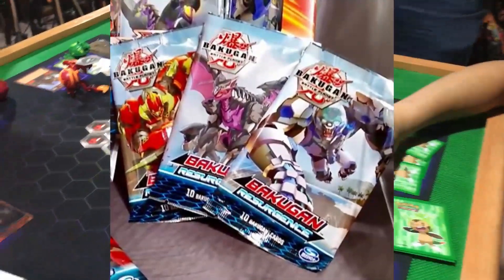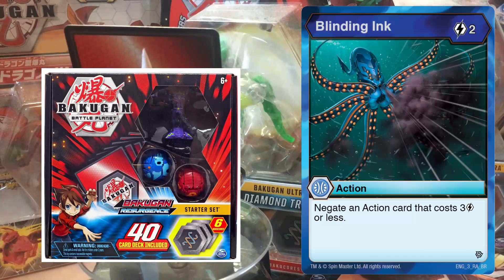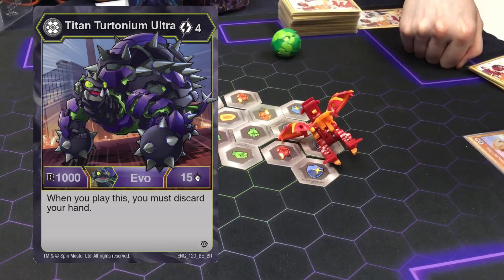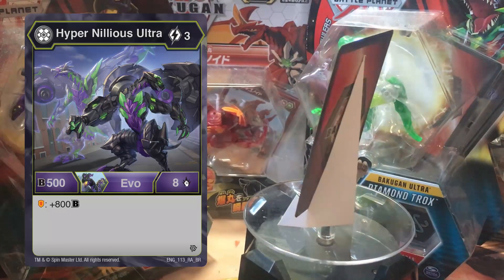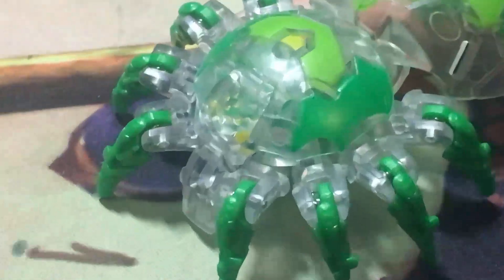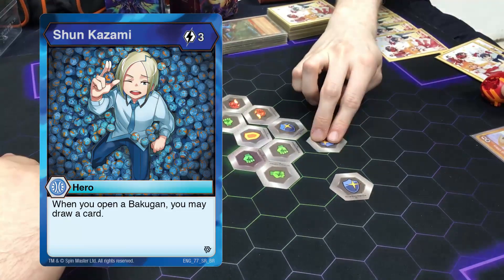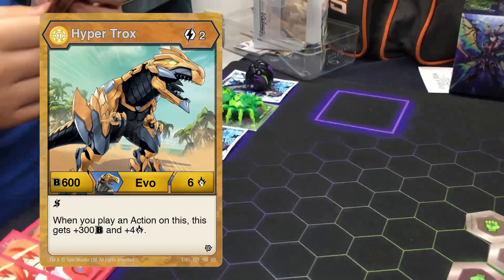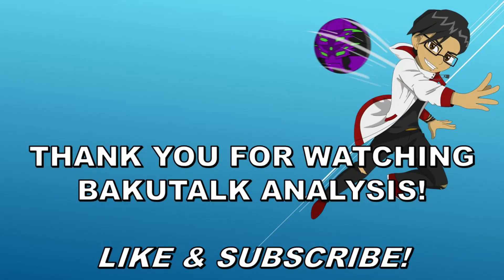Top 10 BEST Bakugan PRO Cards from Resurgence (BR) | BakuTalk Analysis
Welcome back to BakuTalk Analysis, today we go down a list of the absolute filth that is the Top 10 BEST cards from the Battle Resurgence card set.

Follow on Instagram: @bakutalk

Clips and audio used:
Bakugan Battle Brawlers OST (The Store)
Bakugan Battle Planet
Spider-Man theme